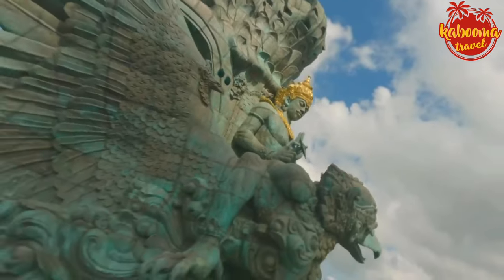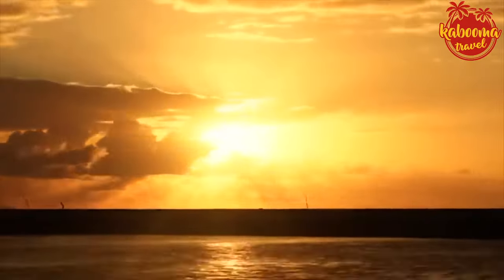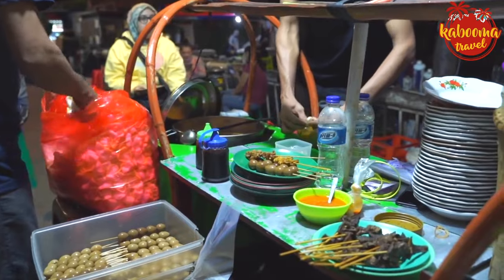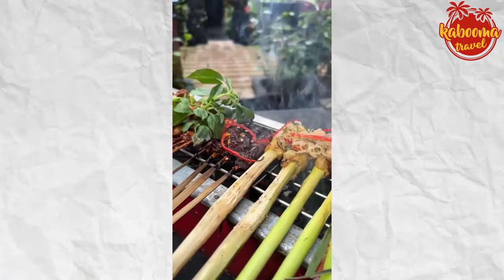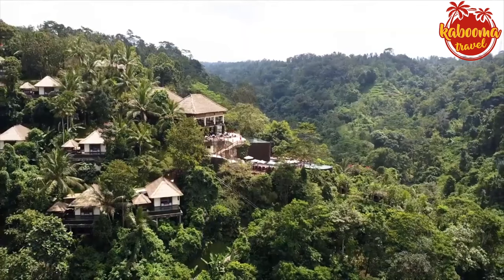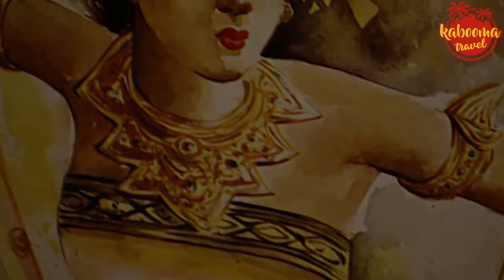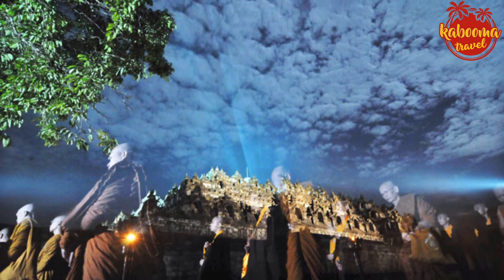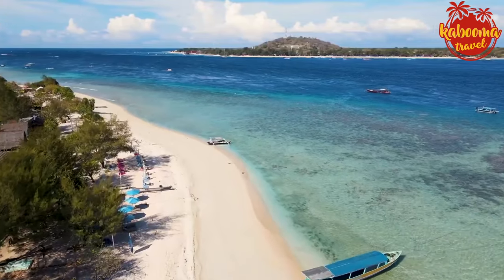Discover Indonesia: Exploring the Wonders in a Journey Through Bali Paradise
🌴 Welcome to "Discover Indonesia: Exploring the Wonders in a Journey Through Paradise" - your ultimate visual guide to the enchanting archipelago of Indonesia! 🇮🇩

🌊 In this breathtaking journey, we'll take you on an unforgettable adventure through some of Indonesia's most stunning landscapes and cultural landmarks. From the majestic volcanoes to serene beaches, and from ancient temples to vibrant cityscapes, experience the diverse beauty of Indonesia like never before. 🏝️

🌟 Highlights:

    Witness the breathtaking sunrise at Mount Bromo.
    Dive into the crystal-clear waters of Raja Ampat.
    Discover the rich cultural heritage of Yogyakarta.
    Encounter the incredible wildlife of Sumatra.
    Enjoy the vibrant nightlife of Bali.

🎥 Each segment of our journey is accompanied by stunning visuals and insightful commentary, providing you with a comprehensive understanding of Indonesia's natural beauty, culture, and traditions.

🌿 We also focus on the importance of sustainable travel and how you can contribute to preserving Indonesia's natural wonders for future generations.

✈️ Whether you're planning your next vacation, or just dreaming of distant lands, this video will fuel your wanderlust and show you why Indonesia is a must-visit destination.

Your support helps us to bring more such amazing content to you!

🌏 Embark on this magical journey with us and discover why Indonesia truly is a paradise on earth! 🌅